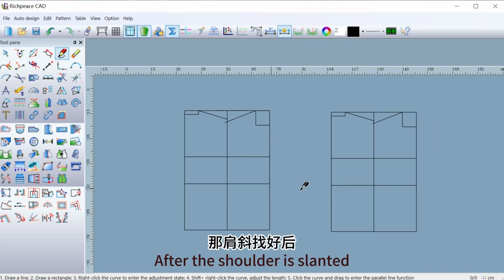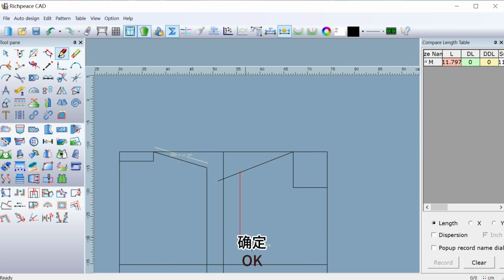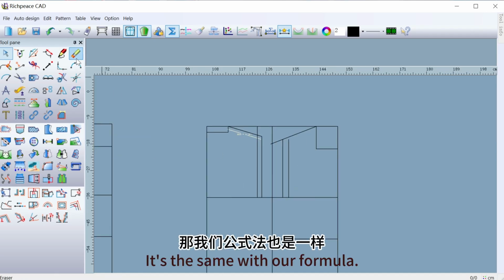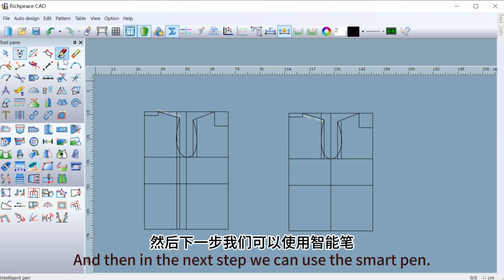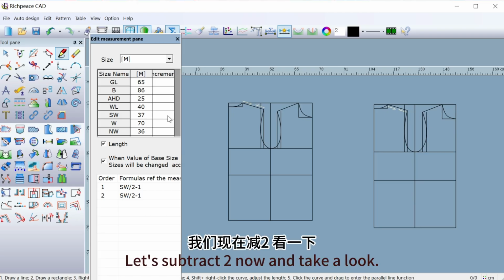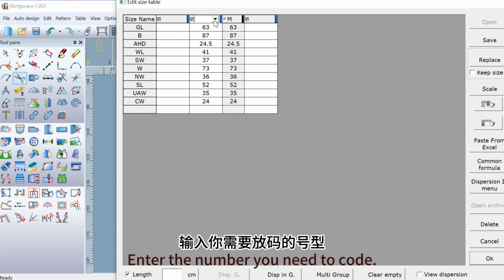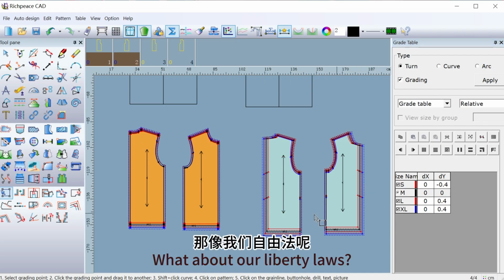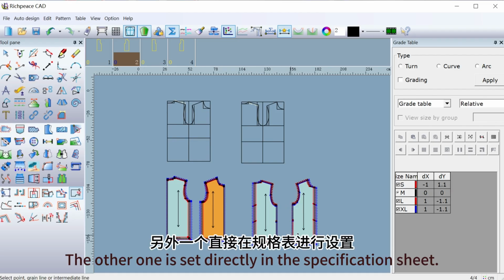Free hand vs Formula :Grading Differences (Part2)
This video compares formula-based pattern making with free-hand pattern making, introduces the features of Richpeace software, and illustrates the differences in the results of these two pattern making methods. This is the first part; I will organize and upload the second part soon. Follow me if you’re interested!